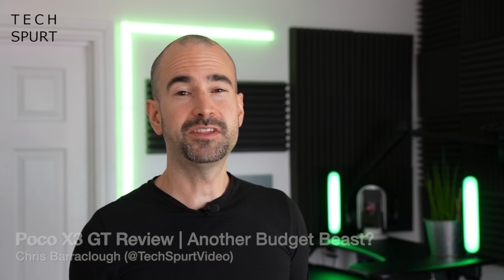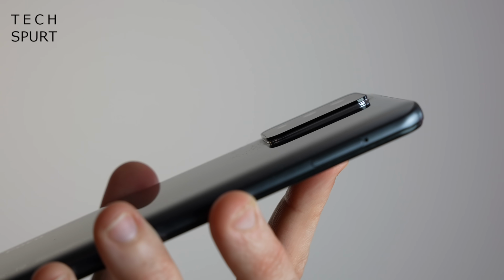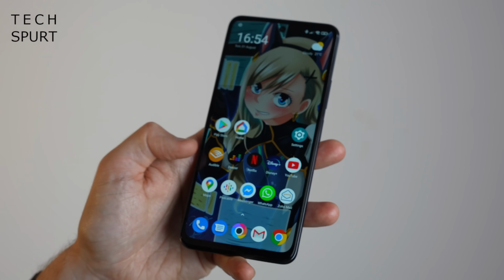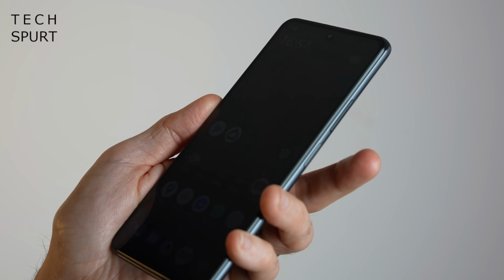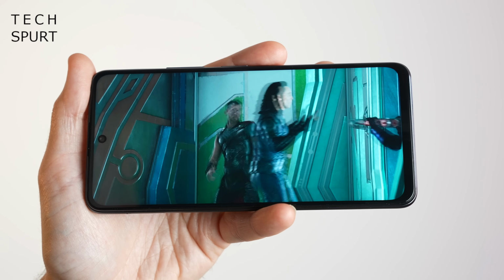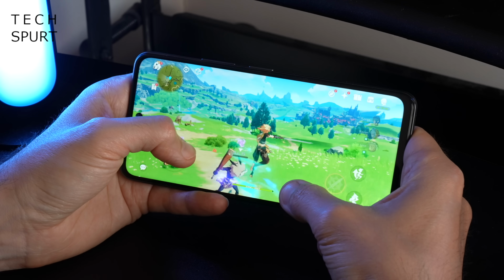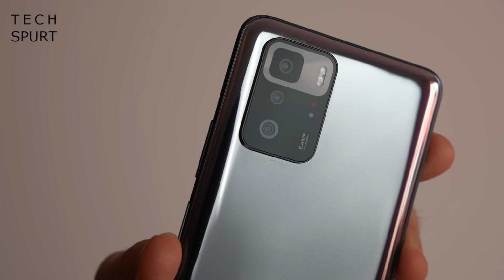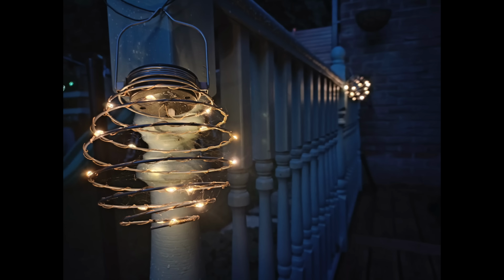Poco X3 GT Review | Step up from the Pro?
Reviewing the Poco X3 GT after a week of testing, including Xiaomi's MiUI12, camera verdict, gaming performance, battery life and other thoughts. Following my unboxing I've used the Poco X3 GT as my personal phone, and I rather like it despite the handful of flaws.

So let's start with the bad. This budget smartphone doesn't have microSD support or a headphone jack, unlike the Pro, while the selfie camera isn't too hot. Plus the display isn't very bright, so visibility can be tough in bright light. On the flip side, that screen boasts sharp contrast, there's a stereo speaker setup and the Poco X3 GT''s rear camera is great for capturing everyday photos and home movies.

Performance is good enough to game on PubG, CODM and other Android titles. Plus, battery life is strong, so you won't run out of juice unless you go a bit nuts. That's my verdict on this budget phone, check out my unboxing for a full tour and my round up of the best affordable mobiles of 2021.

Xiaomi Poco X3 GT Review Chapters:
0:00 - Well hello there
0:42 - Design
2:07 - MiUI 12 & Features
3:50 - Screen & Audio
5:11 - Performance & Gaming
6:11 - Battery life
6:42 - Camera
8:53 - Verdict